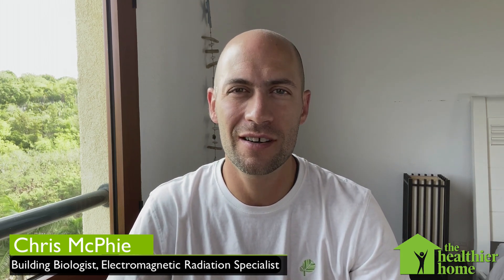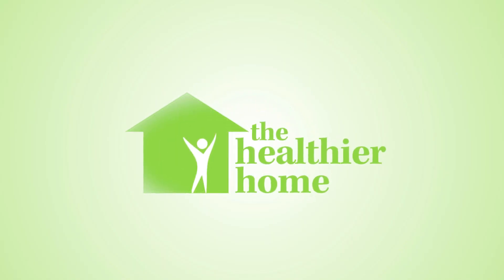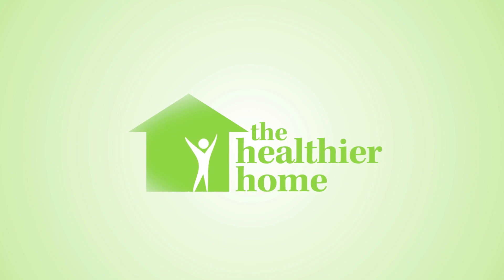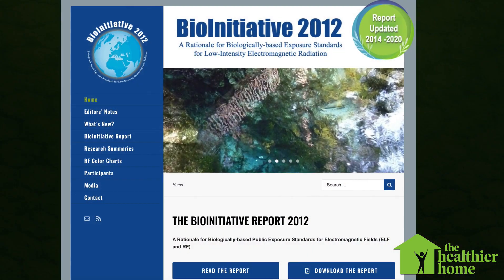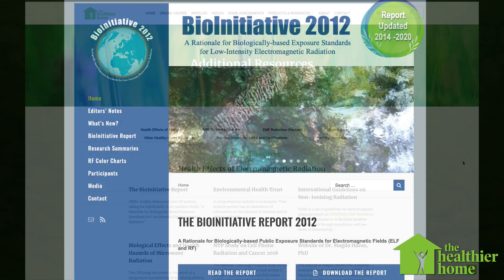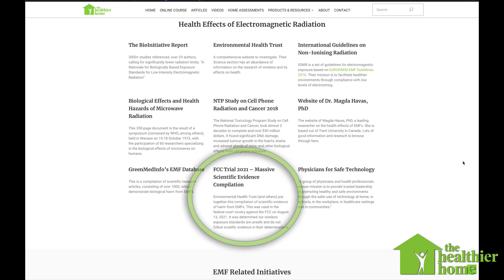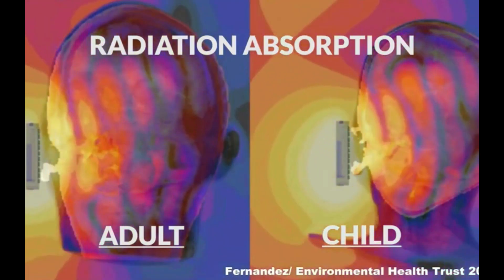Cell Phone EMF Protection - Safer Use Practices / Devices (2022)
Discover lots of ways to lower your EMF exposure from your cell phone, many of them you can start right away!

3 - 5 hours is the average amount of time a person uses their cell phone for each day. By changing how we use our phones and learning some safer use practices, you can seriously lower your daily EMF exposure. I’ll teach you exactly what these safer use practices are and show you a few different inexpensive devices that can dramatically lower our cell phones EMF exposure.

To understand why lower our EMF exposure is a good idea, checkout the links on the Additional Resources section of my

🎦 Videos Mentioned 🎦

Learn how to create the healthiest indoor space possible, including tons of actionable EMF reduction techniques!

The benefits you’ll gain in this course include:

* Increased energy, focus, & concentration
* Better sleep
* Increased resiliency against illness and disease
* Supercharged productivity
* Feel happier!

🔹 Online Course
🔹 Virtual Home Assessments & Consultations
🔹 Recommended Products
🔹 Additional Resources
🔹 Articles
🔹 And More!

‼️ We spend more than 90% of our lives indoors, learn how to make these spaces healthy :) ‼️

Wishing you health and love 🙏🏼